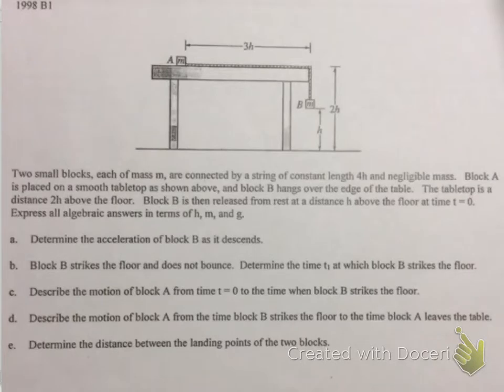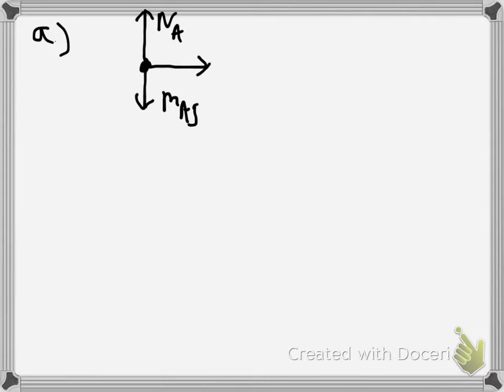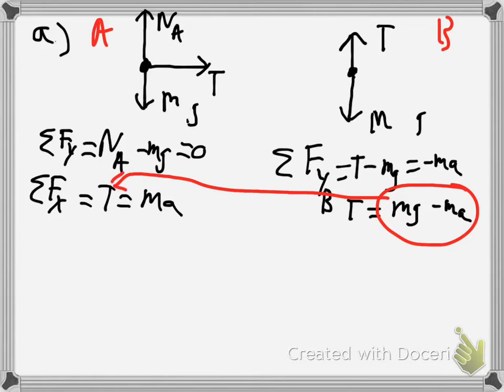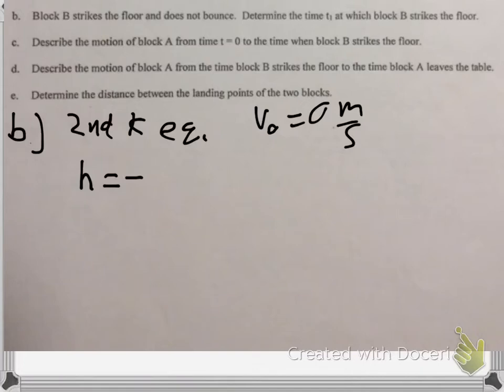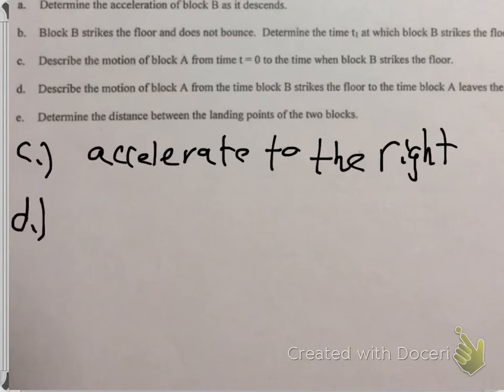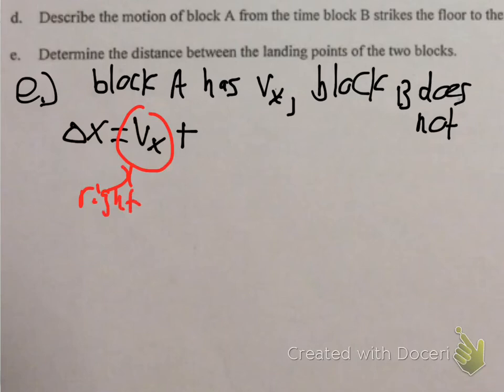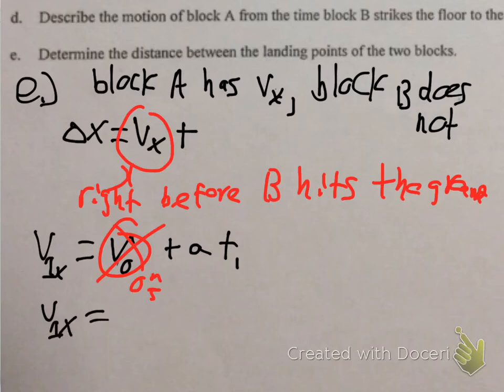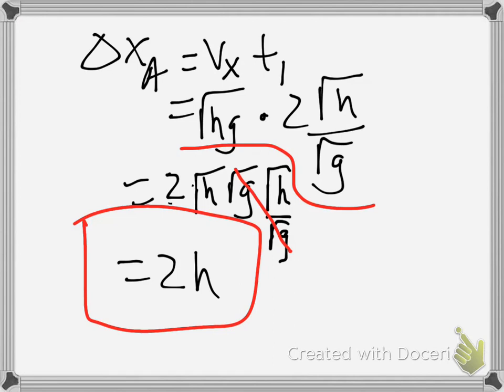1998 Physics B: Atwood Machine + Projectile Motion